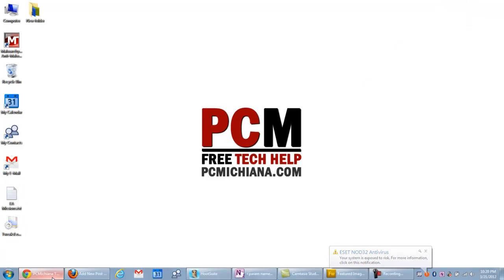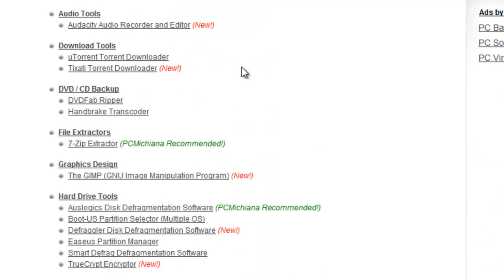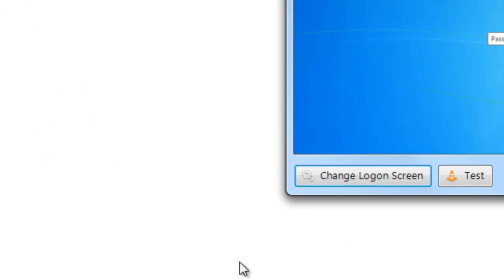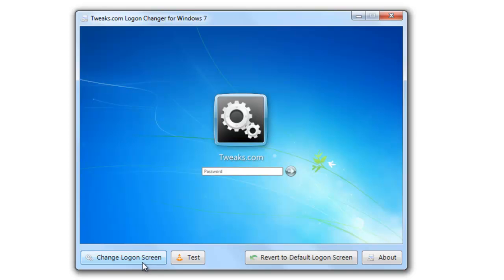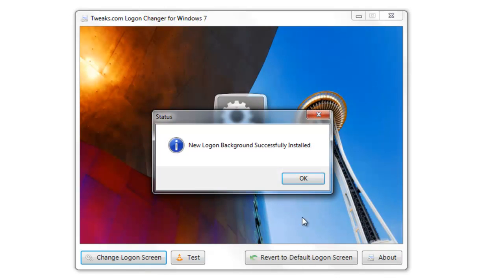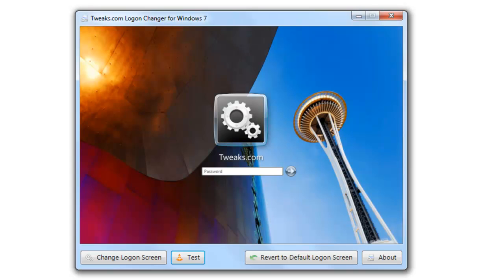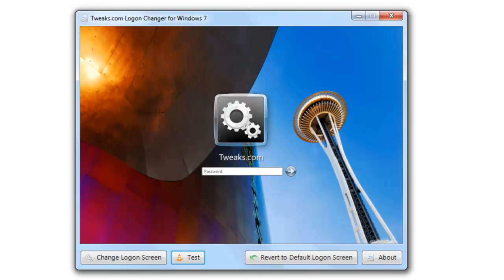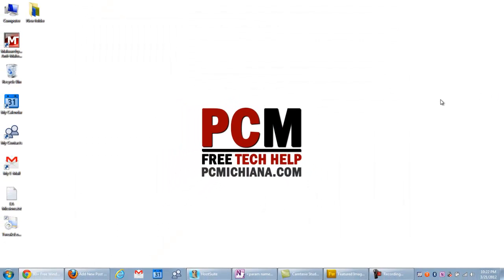How To Change The Windows 7 Logon Wallpaper Background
This video will show how to change the Windows 7 logon wallpaper background image that shows up behind the usernames and password entry forms when logging into Windows